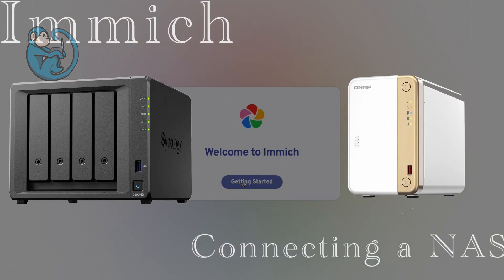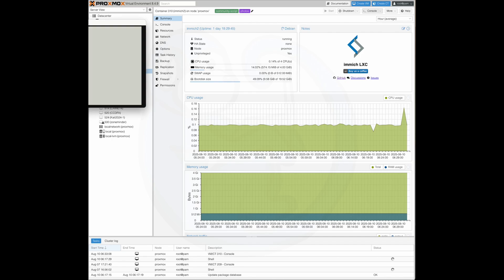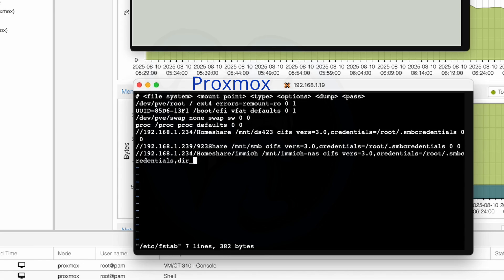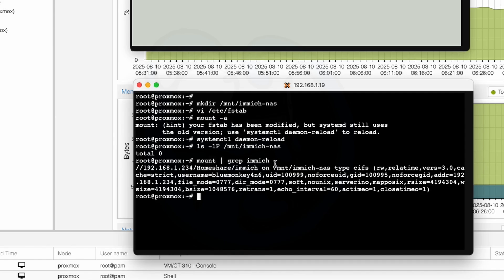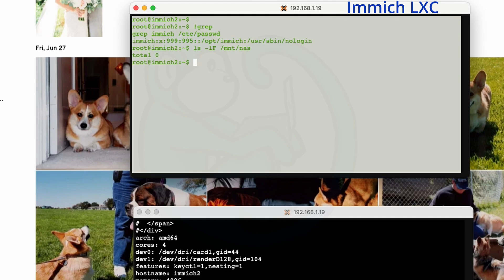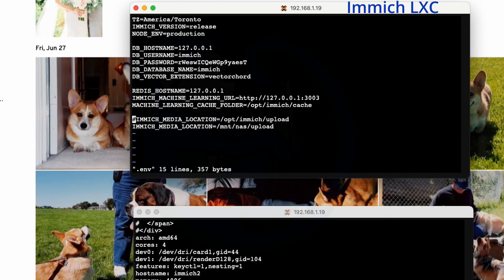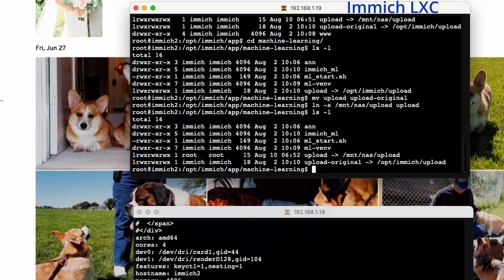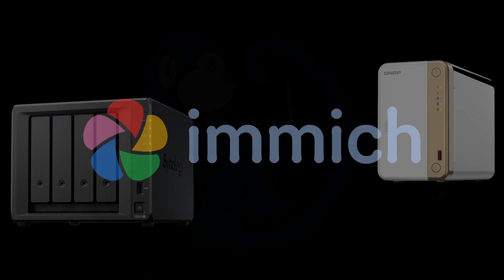Immich photo server - Using a NAS for storage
Using a NAS with your Immich server - host your photo collection for FREE

Difficulty Level: Intermediate
Prerequisites: basic understanding of Proxmox virtualization.
Prerequisites: basic understanding of linux command line.
Prerequisites: basic understanding of Immich installation process.

In this video, we will be using a NAS with your Immich Server instead of using the standard onboard disk.

Video timeline
00:00    intro
00:39    NAS setup
00:56    Mount NAS to LXC?
01:54    Obtaining the Immich UID/GID
02:28    Mount NAS to Proxmox server
06:07    bind-mount the NAS from Proxmox to the LXC
07:46    Immich LXC reconfig
09:05    editing the immich .env file

🔨  Gear I use:
GL.iNET Remote KVM Comet RM-1

⌨️ Commands used in this video:
Figuring out the userid for immich:
# grep immich /etc/passwd
Line to add in /etc/fstab to mount NAS on reboot.  Make sure to use your IP number and path to the NAS as well as your own UID/GID
//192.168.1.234/Homeshare/immich /mnt/immich-nas cifs vers=3.0,credentials=/root/.smbcredentials,dir_mode=0777,file_mode=0777,uid=100999,gid=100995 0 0
Mount devices in /etc/fstab
# mount -a
update the mounting table for systemd
# systemctl daemon-reload
updating the LXC to mount the NAS.  User your LXC number and filepaths
# pct set 310 --mp0 /mnt/immich-nas,mp=/mnt/nas
# more /etc/pve/lxc/310.conf
copy existing files to NAS
# cp -ar /opt/immich/upload /mnt/nas